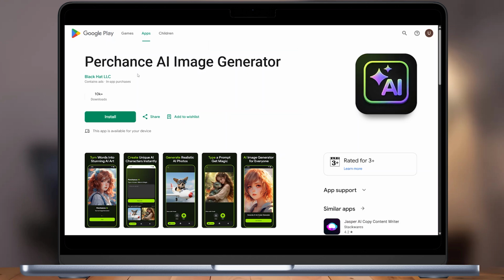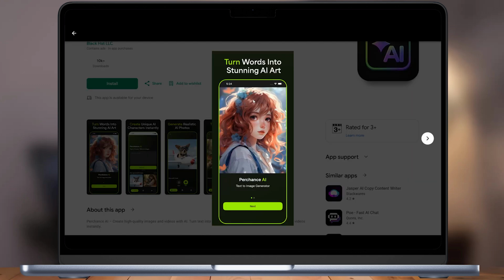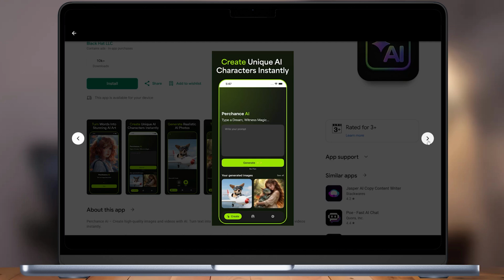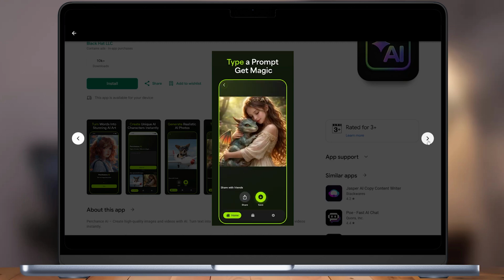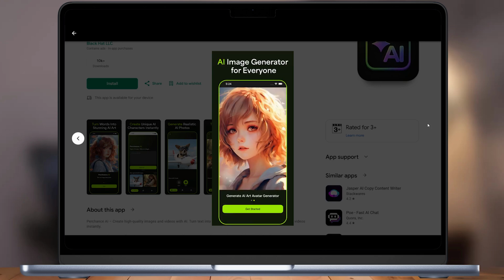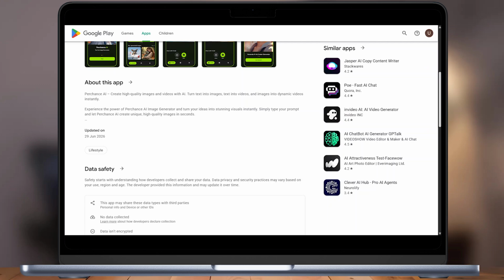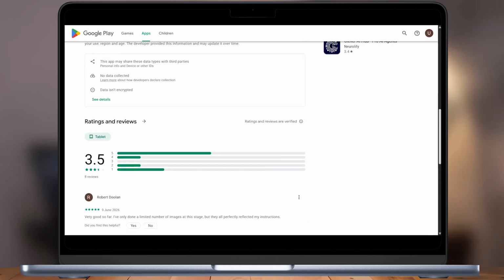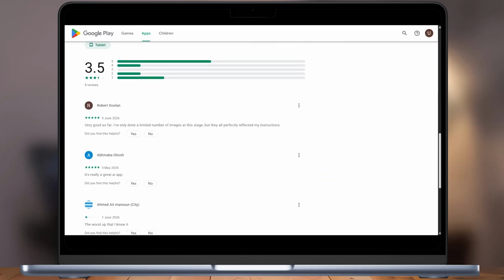Perchance AI Image-to-Image Tutorial for Beginners (2026)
Perchance AI's Image-to-Image feature looks incredibly simple… but in 2026, most beginners barely scratch the surface of what it can actually do.
At first, it seems like all you need is an image and a prompt. But this is where things get interesting. Small changes to your settings, prompt wording, and image strength can completely transform the final result, yet these are the details most new users overlook.
There’s also one common mistake that causes blurry, distorted, or unexpected generations. Many people assume the AI is the problem, when it's actually a simple setup issue that can be fixed in seconds.
If you're new to Perchance AI and want to learn how Image-to-Image works, this beginner-friendly tutorial walks through the setup process, the essential settings, and the tips that help you create better AI images in 2026.